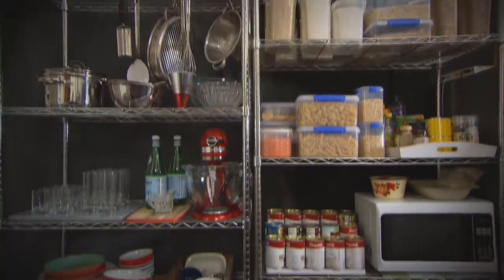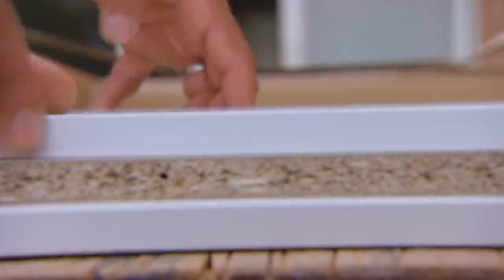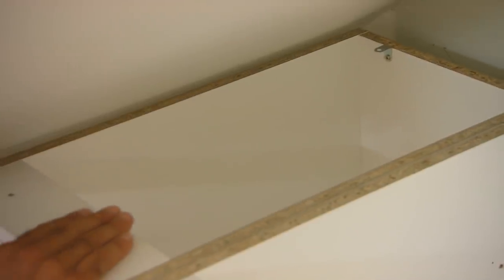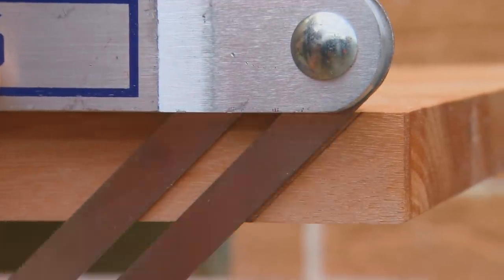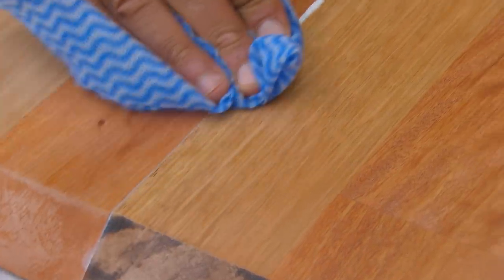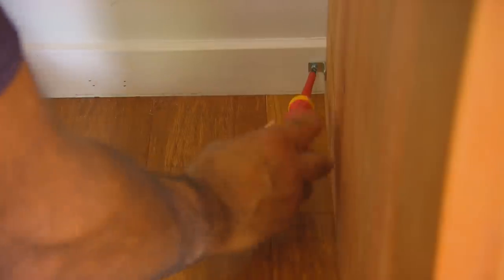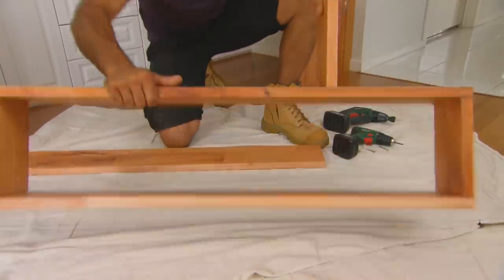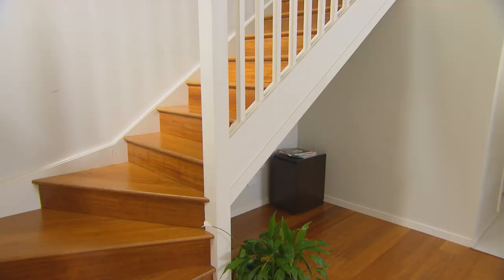Creating Storage Under the Stairs | Indoor | Great Home Ideas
These days storage for all of us is at a premium, so Adam’s making the most of a storage area that so often gets forgotten: the space underneath the stairs! Adam’s creating an under-stair study and storage area which really makes the most of this often unused space.